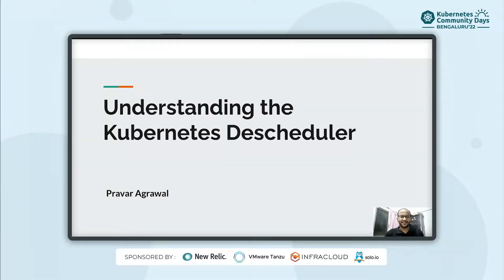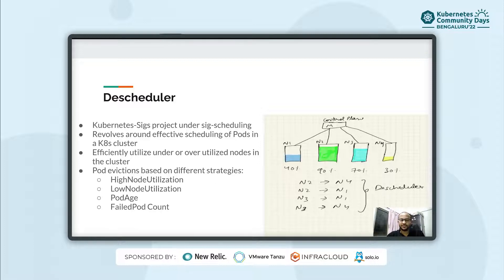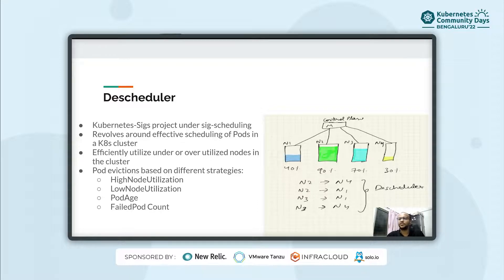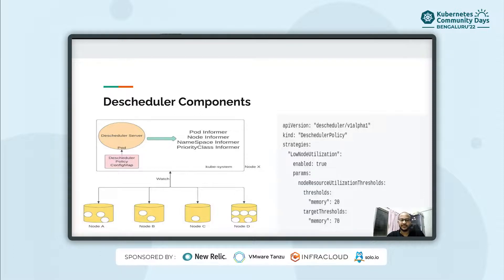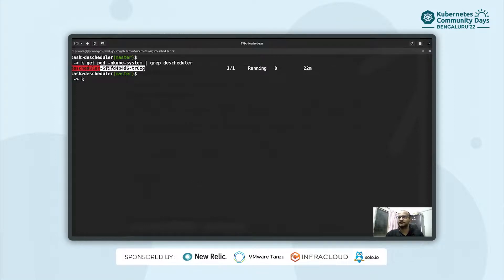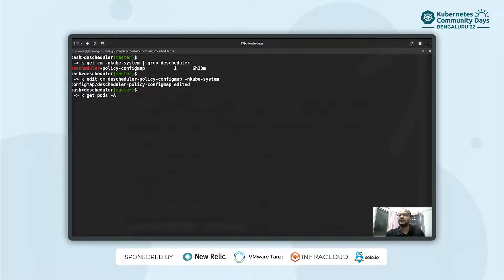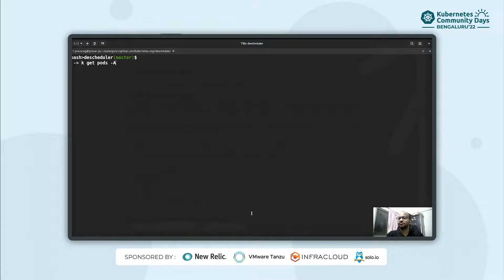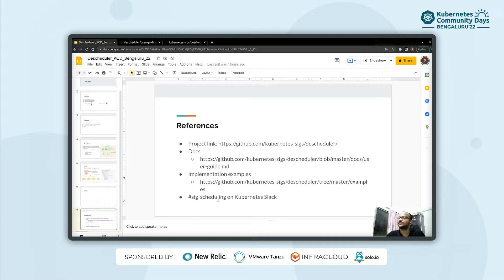Understanding the Kubernetes Descheduler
While all of us have used kubernetes scheduler, but very few of us must have heard of Descheduler. The descheduler is a kubernetes-sigs project which works as an add-on to an existing Kubernetes cluster and can help in overcoming the scheduling problems. The descheduler can be added to cluster in the form of a Job, Deployment or as a Helm chart.